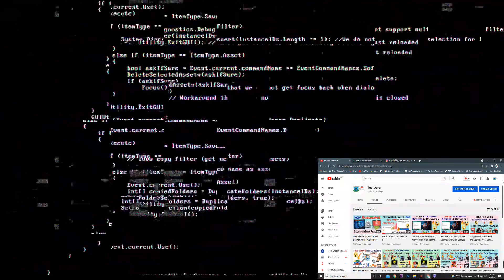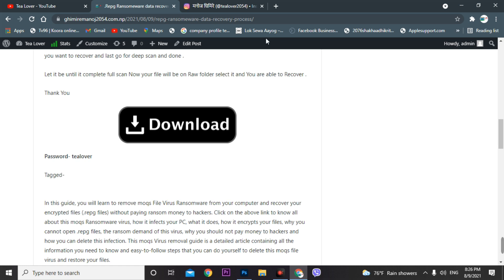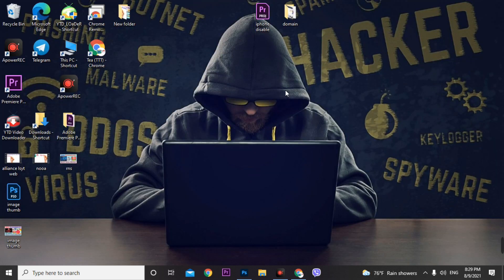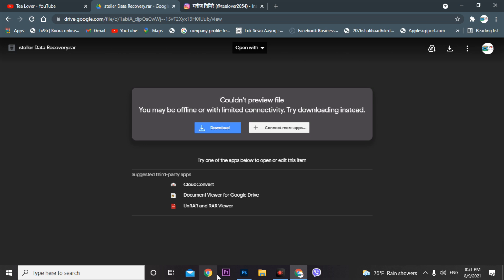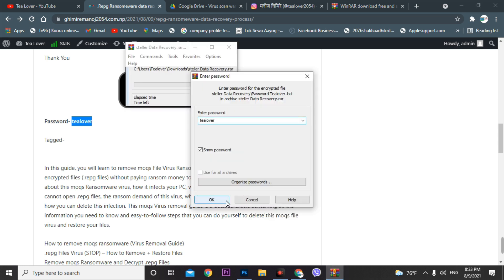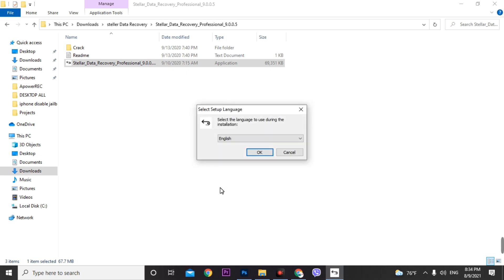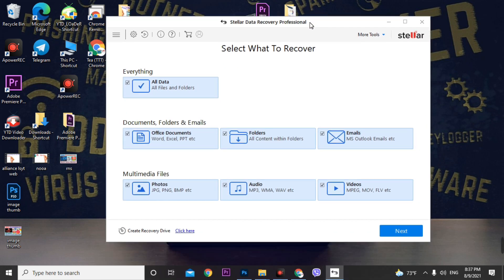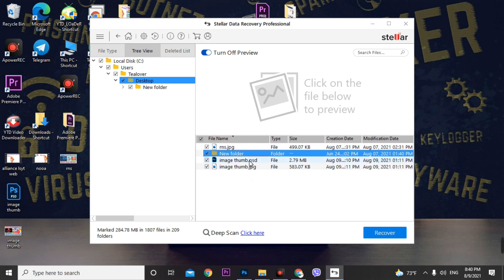Reqg File Virus Removal and Decrypt .reqg virus Decrypt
In this guide, you will learn to remove reqg File Virus Ransomware from your computer and recover your encrypted files (.reqg files) without paying ransom money to hackers. Click on the above link to know all about this reqg Ransomware virus, how it infects your PC, what it does, how it encrypts your files, why you cannot open .reqg files, the ransom demand of this virus, why you should not pay money to hackers and how you can delete this infection. This reqg Virus removal guide is a detailed article containing all the information you need to know and easy-to-follow steps that you can do yourself to delete this reqg file virus and restore your files.`
How to remove reqg ransomware (Virus Removal Guide)
.reqg Files Virus (STOP) – How to Remove + Restore Files
Remove reqg Ransomware and Decrypt .reqg Files
Remove .reqg Virus (File Recovery+ Ransomware Removal)
.reqg File virus - Remove It and Recover Files
How to remove reqg Ransomware - virus removal steps
.reqg Files (STOP Ransomware) – Remove + Restore Data
.reqg file virus ransomware (Restore, Decrypt .reqg extension files)
.reqg file virus Removal Guide – Help To Decrypt Your Files
Guide – How Do I Decrypt .reqg File Extension Virus
.reqg file virus Removal Guide +File Recovery
How to Remove .reqg Ransomware and Restore .reqg Files
Get Rid of .reqg file virus (Remove Ransomware + Recover Data)
Remove .reqg file virus And Recover Encrypted Files
Remove reqg ransomware and retrieve the encrypted files
How To Uninstall .reqg file virus From PC
How to Get Rid of .reqg file Virus Effectively?
How To Delete .reqg file virus From PC
Uninstall .reqg ransomware from Windows 10
Remove .reqg ransomware virus (+File Recovery)
.reqg file Virus Ransomware is a very high-risk file encryptor virus that belongs to the Malicious ransomware family. As like other ransomware infection, reqg stealthily infiltrates the system and lock all the saved files. Once your files encrypted by this nasty reqg Ransomware you will see that your file name changed with an unknown extension for example if you save your file by the name of “Image.jpg” then after encryption, it will be changed and then .reqg virus generates a text file by the name of “_readme.txt” and drops a copy in each and every existing folder.

reqg file Virus Ransomware is a very high-risk file encryptor virus that belongs to the Malicious ransomware family. As like other ransomware infection, reqg stealthily infiltrates the system and lock all the saved files. Once your files encrypted by this nasty reqg Ransomware you will see that your file name changed with an unknown extension for example if you save your file by the name of “Image.jpg” then after encryption, it will be changed to “Image.jpg.reqg” and then .reqg virus generates a text file by the name of “_readme.txt” and drops a copy in each and every existing folder.

This ransomware encrypts your private files (video, photos, documents). The infected files' names will end with a specific “.reqg” extension. So, you can’t obtain access to them at all.

Paying the ransom money to hackers behind reqg Virus Ransomware may seem easy to you and you might also get the decryption key and recover all your files, but this virus is still on your computer. So what is the guarantee that your files will not get encrypted when hackers will release a new variant of their virus?